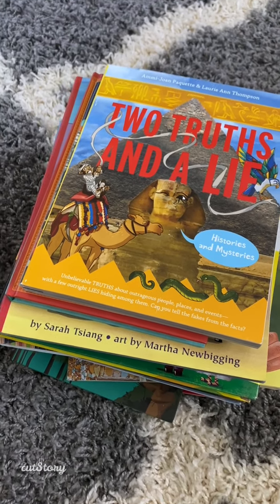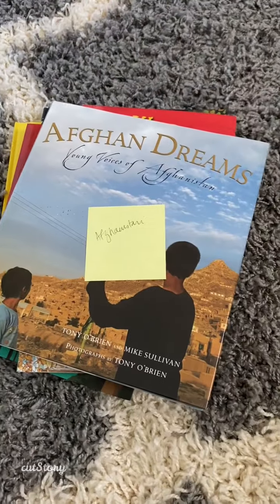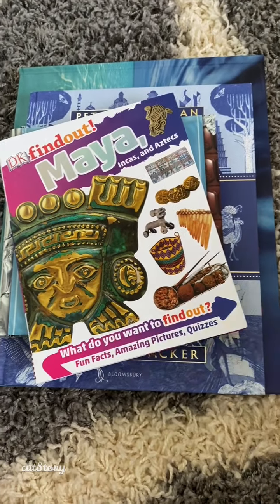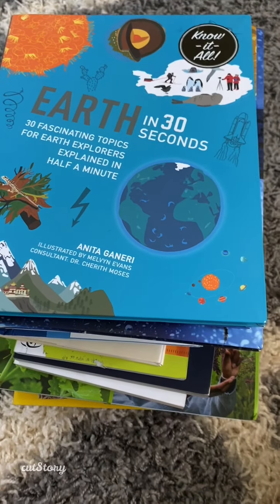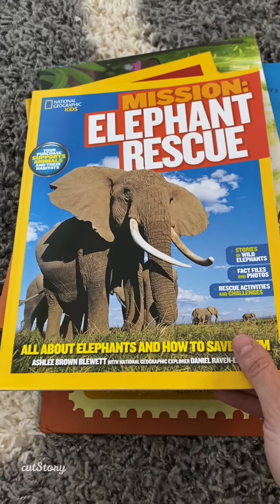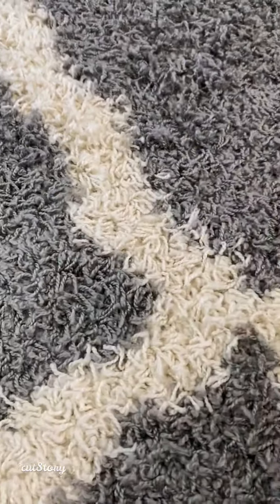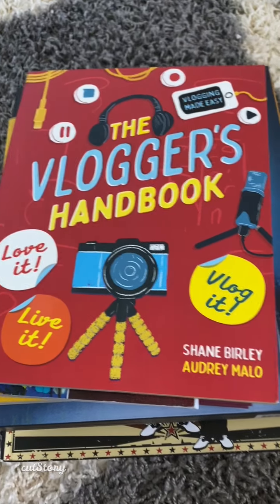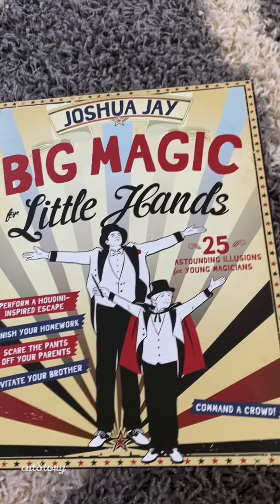Book Outlet book haul part 1